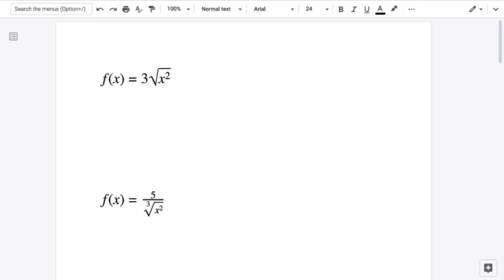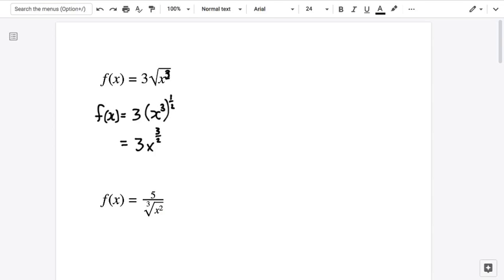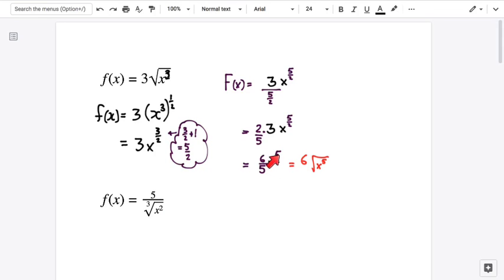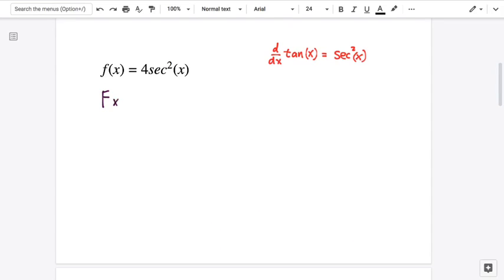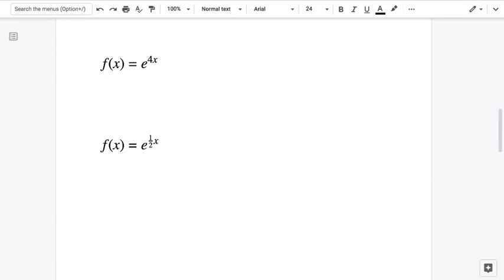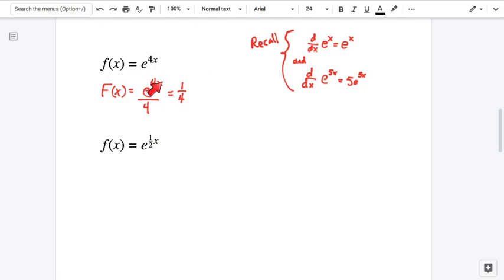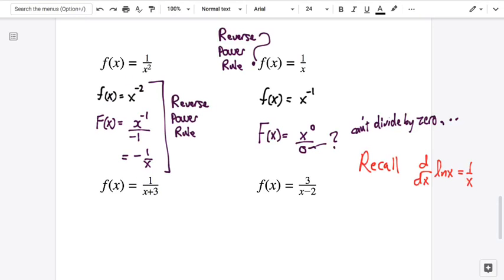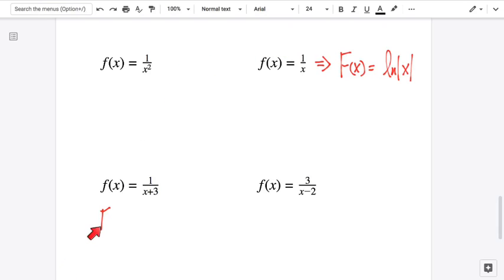power rule antiderivatives with rational exponents plus a bit more